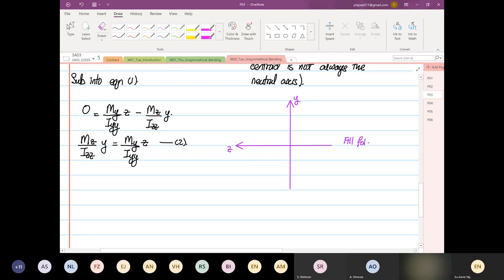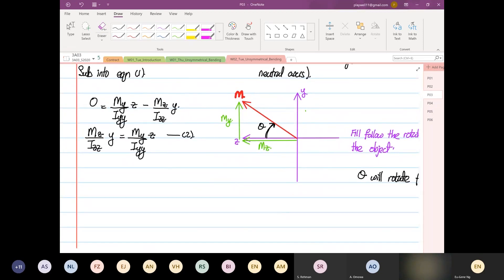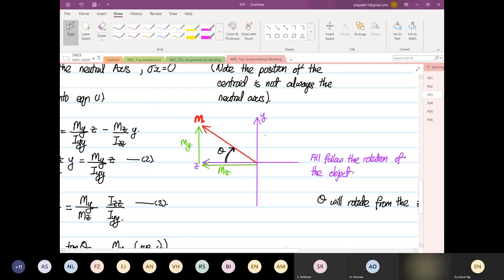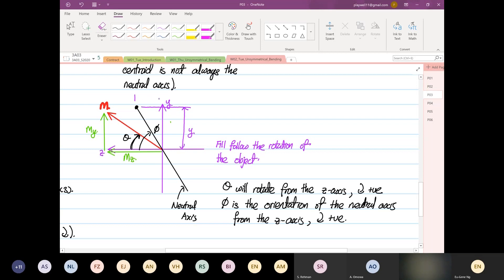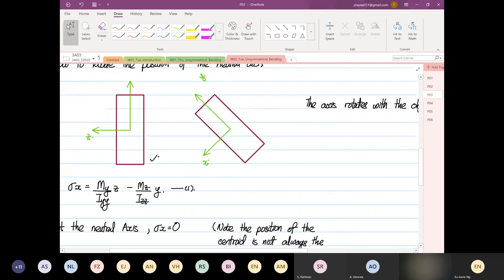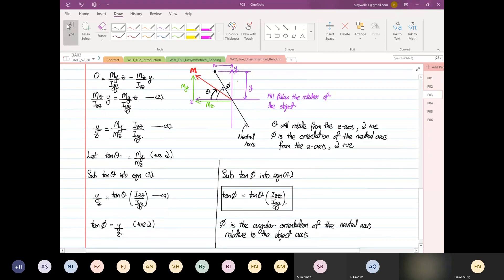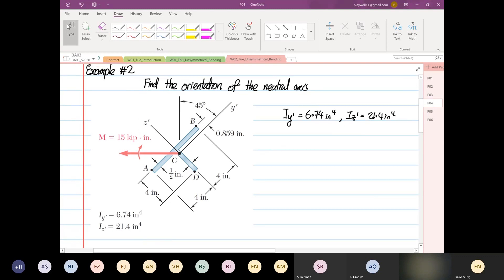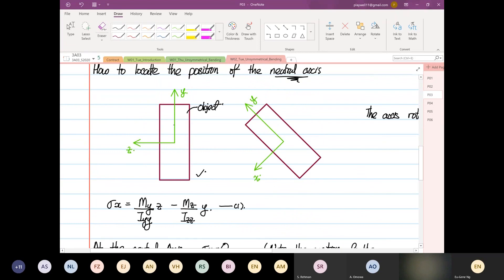W02 Tue Unsymmetrical Bending P6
MECHENG 3A03: Derive the equation to determine the orientation of the neutral axis and Example 2